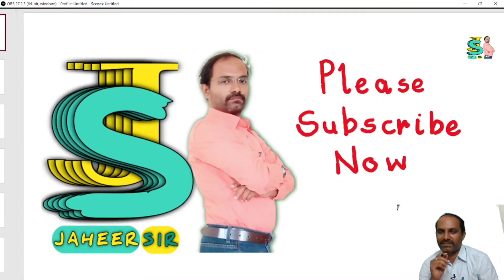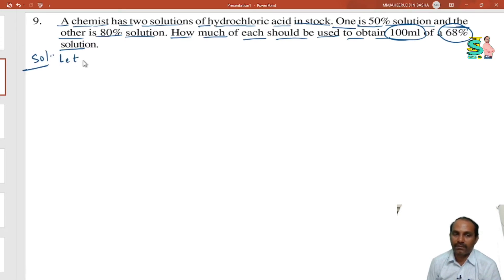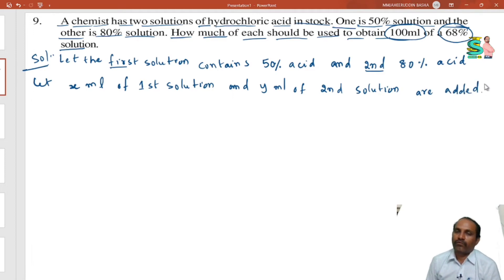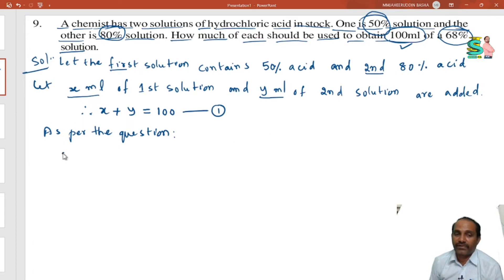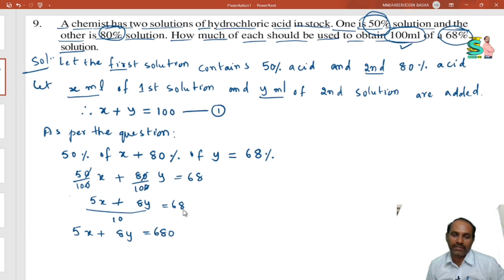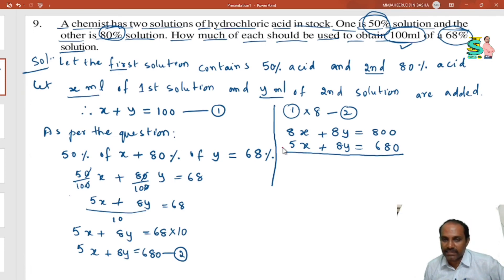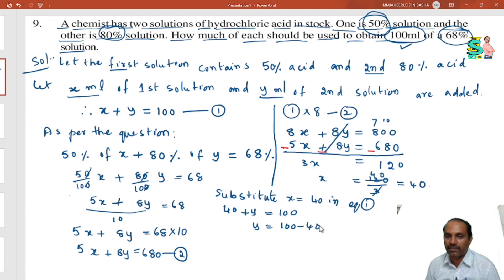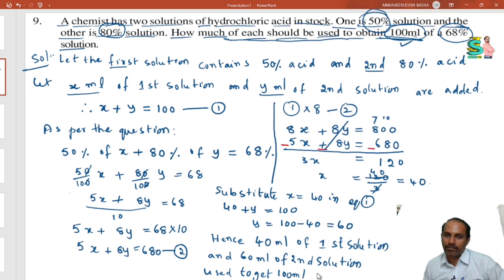CLASS 10 Exercise 4.2 !! Question 9 !! Pair of Linear Equations !! CHAPTER 4 !! APSCERT !! NCERT !!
Hi students,
I m Jaheer Sir, in this video I m going to explain Question 9, Exercise 4.2, Chapter 4, Pair of Linear Equations in two variables.
Exercise 4.2 !! Question 9 !! Pair of Linear Equations !! CHAPTER 4 !! APSCERT !! NCERT !!